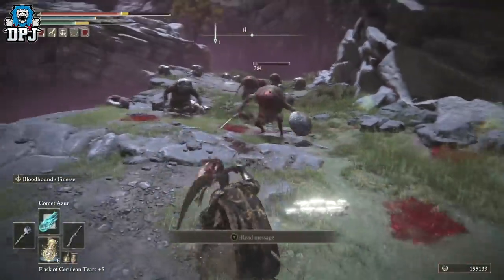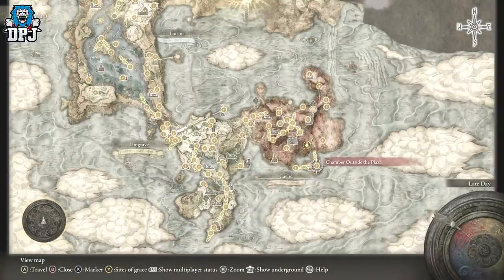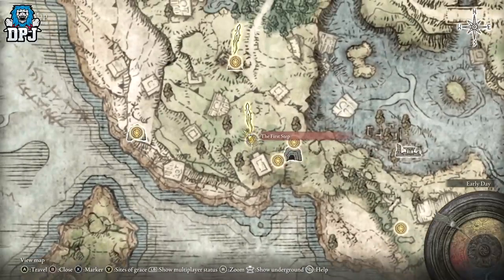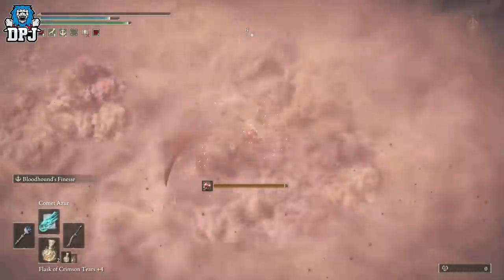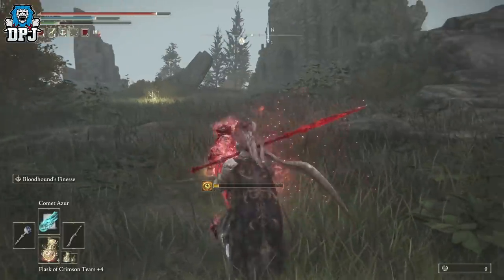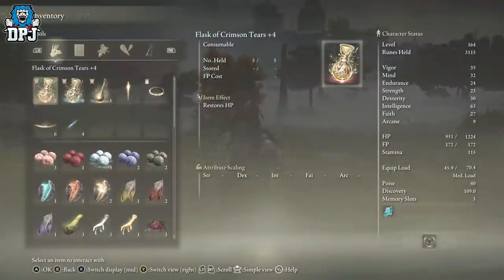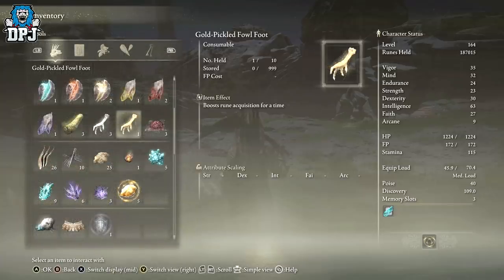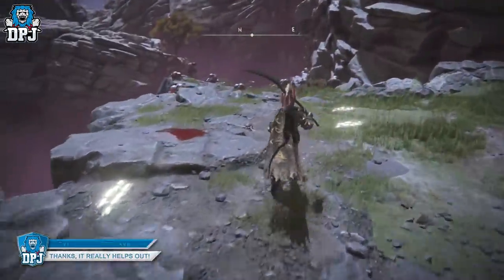Elden Ring: BEST NEW RUNE FARM - 3 MILLION RUNES AN HOUR EASY - Best Early Unlimited Rune Farm Guide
Best new rune farm in Elden Ring will see you earning millions of runes in under an hour easy.